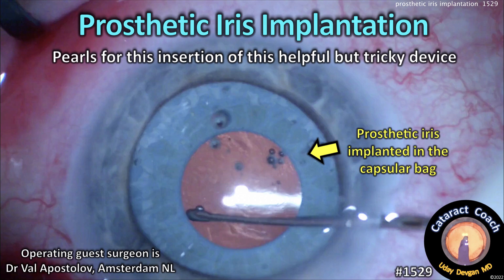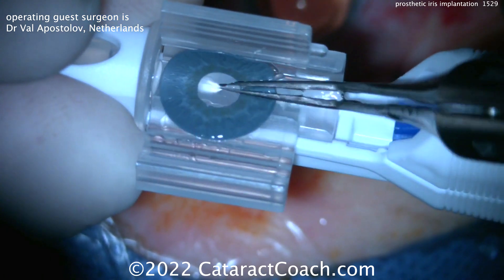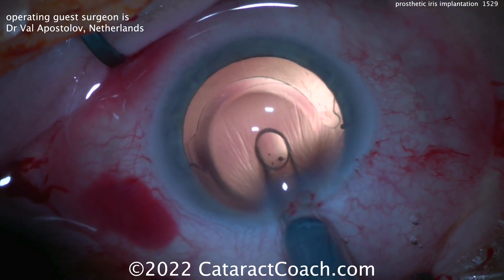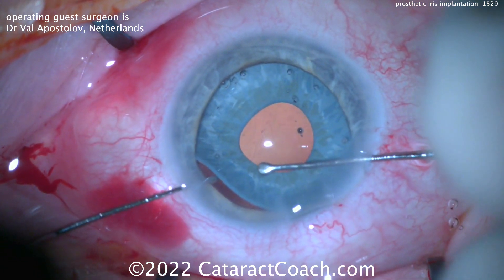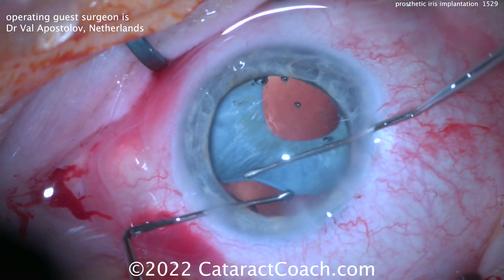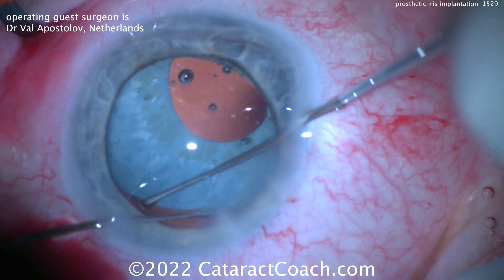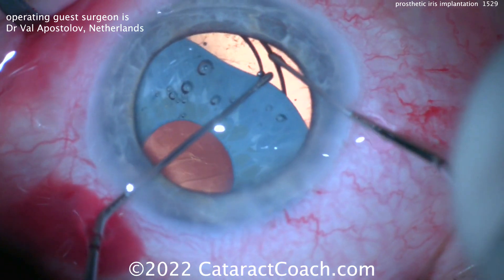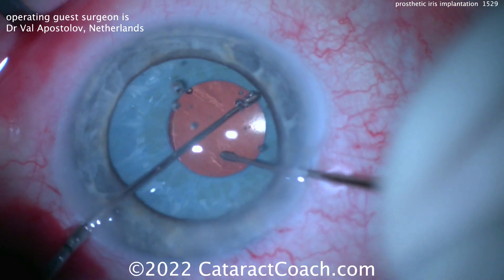CataractCoach 1529: prosthetic iris implantation - pearls for success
This patient sustained trauma which caused a cataract but it also resulted in permanent mydriasis with a pupil size of 8mm in diameter. To address this, the cataract surgery was performed and then a prosthetic iris implant was placed into the capsular bag. This device simulates a 4 mm pupil and will dramatically improve the glare symptoms since the amount of light entering the eye will be reduced by about 75%. (8mm diameter pupil area is 16π square mm whereas 4 mm diameter pupil area is 4π square mm). This device is quite large and it is a challenge to implant it in the capsular bag. There are some great pearls and hints in this video such as the best capsulorhexis size, whether trypan blue dye should be used, and the two handed technique to "tire-iron" the implant into position.